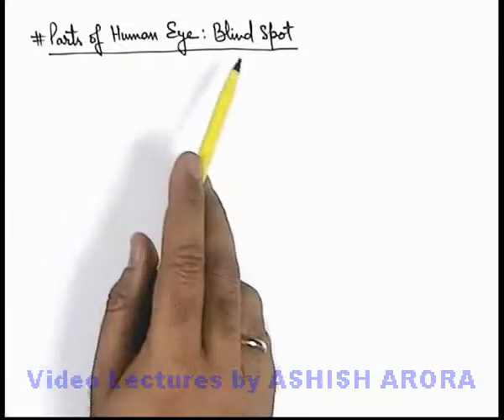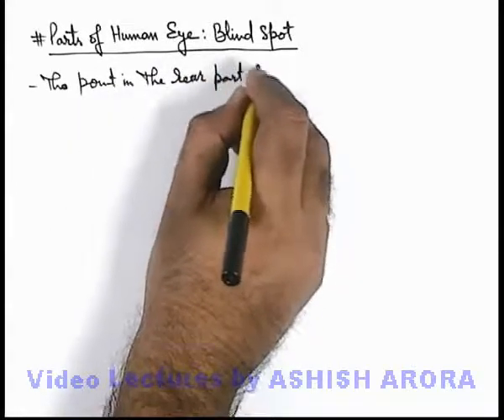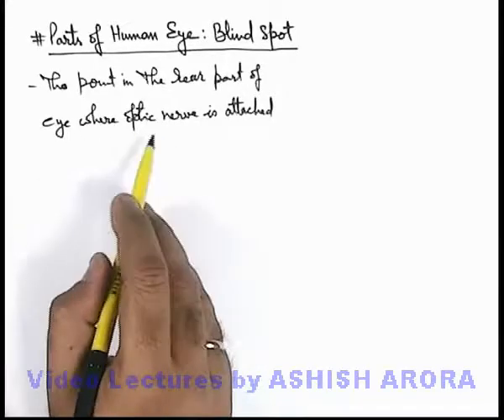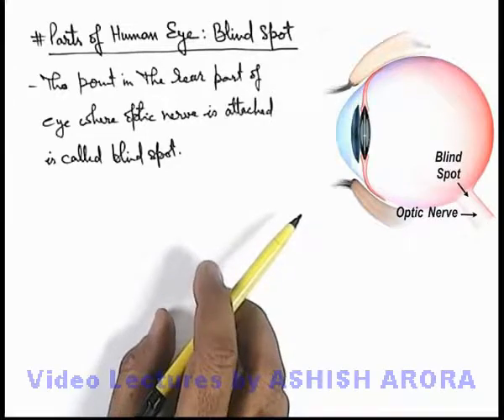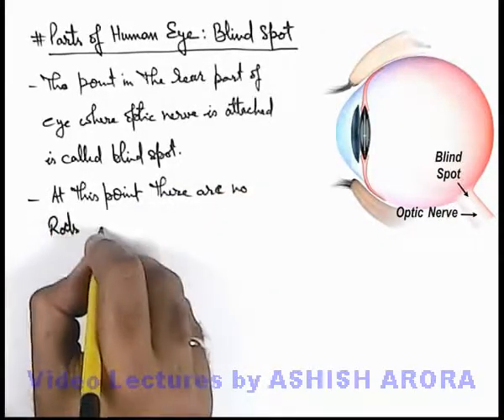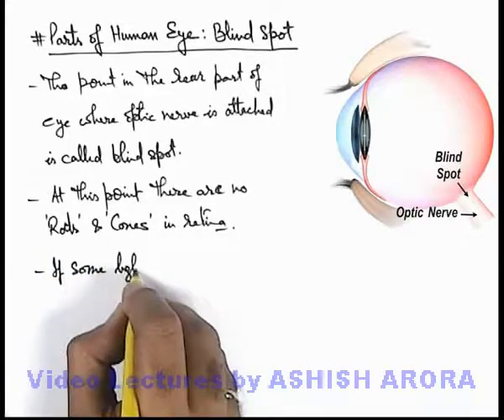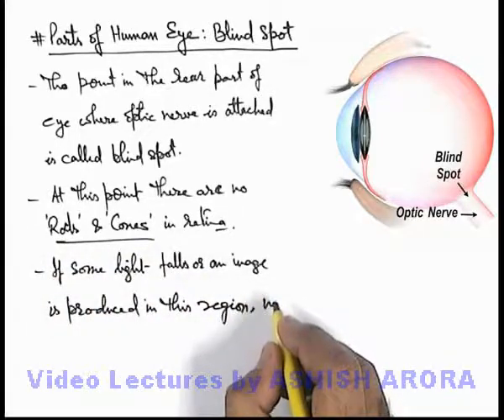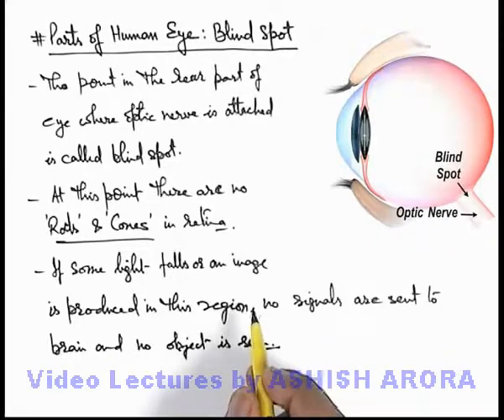Parts of Human Eye : Blind Spot (JHE08A)